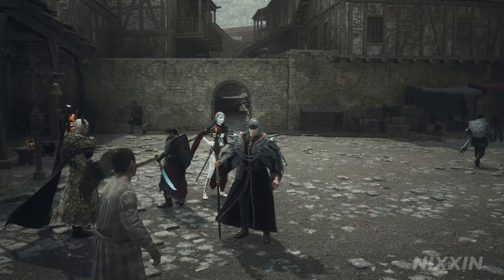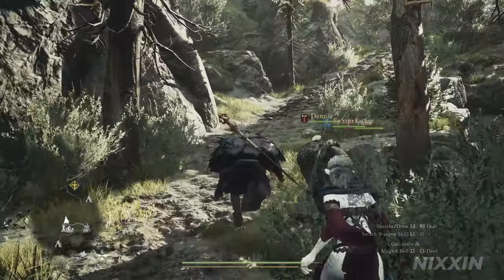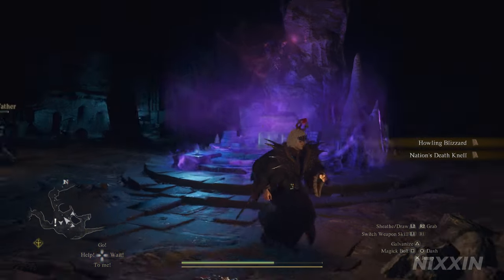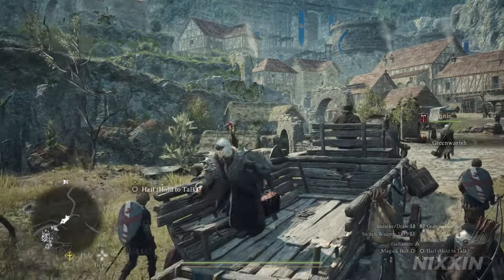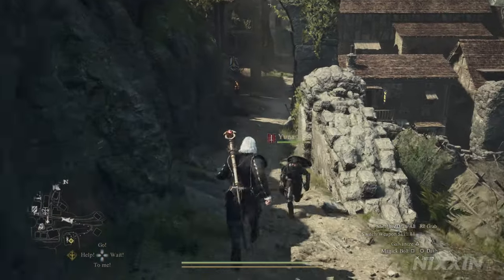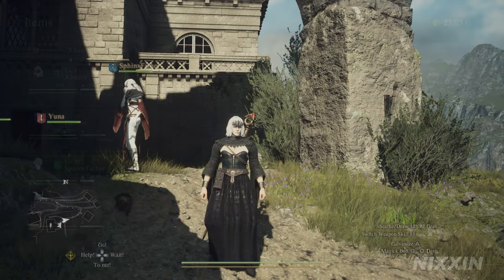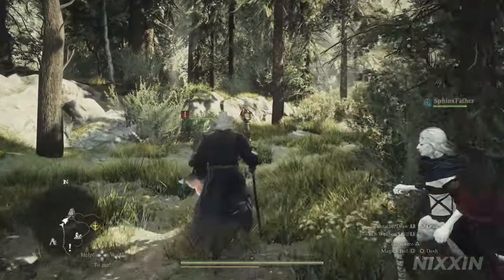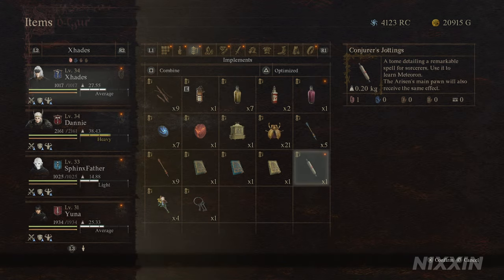Dragon’s Dogma 2 How to Get the Ultimate Magic Spells | Vocation Maister Guide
This video is a full walk through of the two Maister's Teaching quest for Sorcerers and Mages,  Sorcerer's Appraisal & Spellbound. At the end you will get 3 very powerful spells, Maelstrom, Meteoron and Celestial Paean.

0:00 Intro
0:24 Spellbound Starting Quest
2:27 Eini's Body Location
3:07 Nation's Death Knell & Howling Blizzard
5:05 Fulminous Shield
5:37 Towering Earth
6:31 Sorcerer's Appraisal Starting Quest
8:09 Let There Be Light
8:43 Duplicate Grimoires
10:17 Acquire Maelstrom
11:10 Deliver Real Grimoires
12:05 Revive Eini
13:03 Save Trysha
14:27 Acquire Meteoron
14:55 Acquire Celestial Paean
15:22 Ultimate Spells Showcase